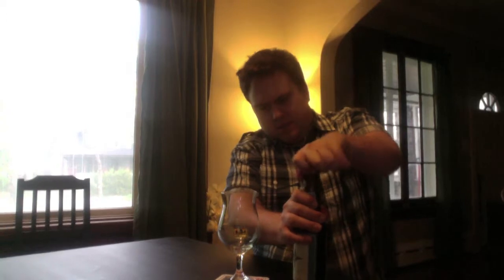Bell's Expedition 2011 Review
One of the earliest examples of the Russian Imperial Stout in the United States, Expedition Stout offers immensely complex flavors crafted specifically with vintage aging in mind, as its profile will continue to mature and develop over the years. A huge malt body is matched to a heady blend of chocolate, dark fruits, and other aromas. Intensely bitter in its early months, the flavors will slowly meld and grow in depth as the beer ages.

Alcohol by Volume:  10.5%
Original Gravity:  1.11
Shelf Life:  Unlimited

My Grade: 91/100